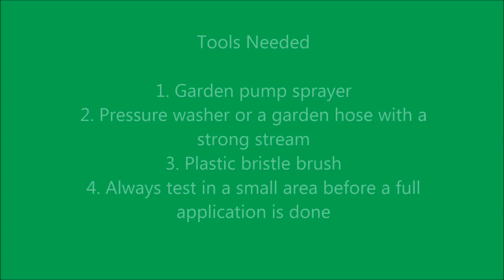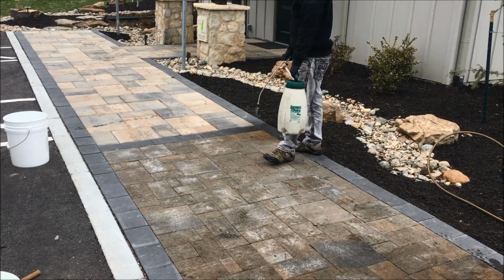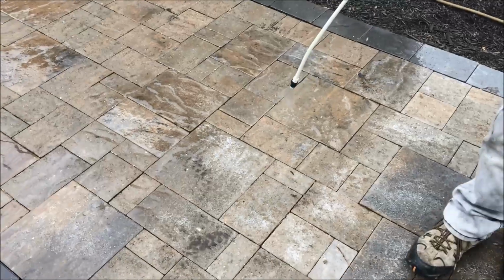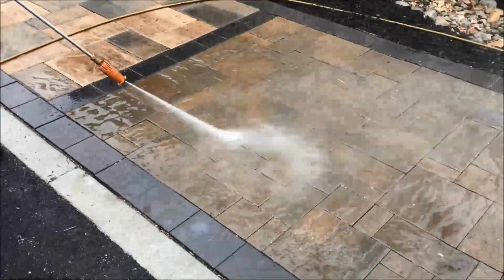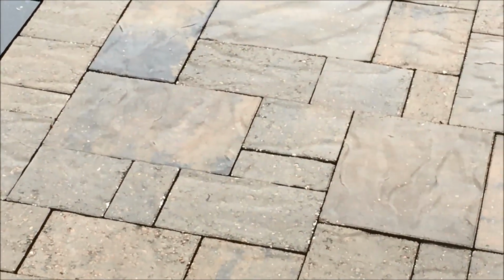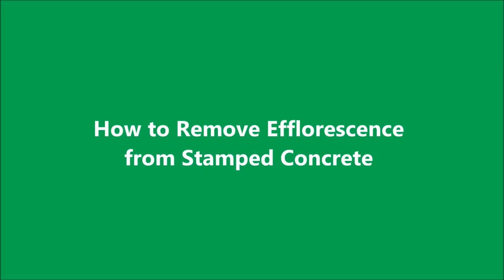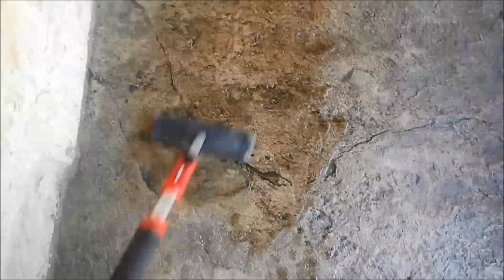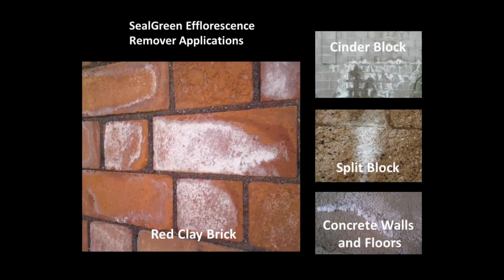How to remove efflorescence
Remove efflorescence salts or white powder from pavers, clay bricks, cinder blocks, natural stones, split face blocks and concrete surfaces safely and easily. SealGreen Efflorescence Remover Concentrate is environmentally safe, no acids used, and will not damage plants or pets.

0:00 Intro
0:10 Tools needed
0:28 Using Efflorescence remover straight or diluted
0:37 Cleaning new pavers
1:35 Rinsing the pavers
1:57 Finished project
2:37 How to remove efflorescence from stamped concrete
3:47 Cleaner applications
3:54 Product availability and close